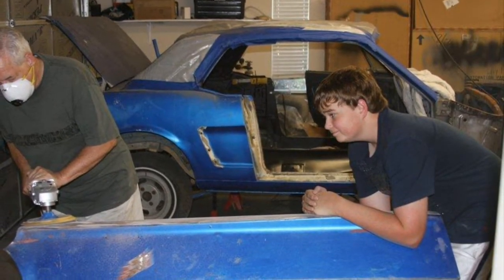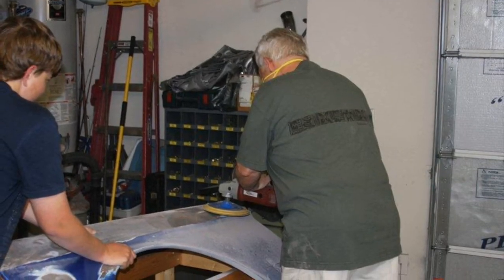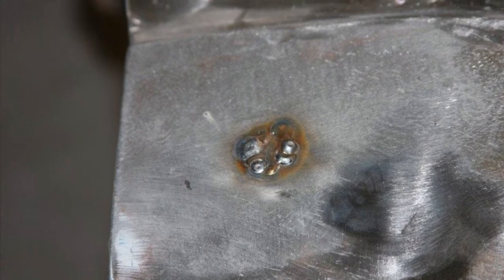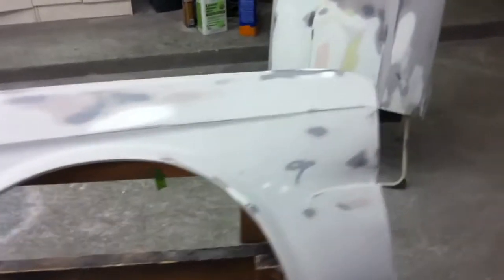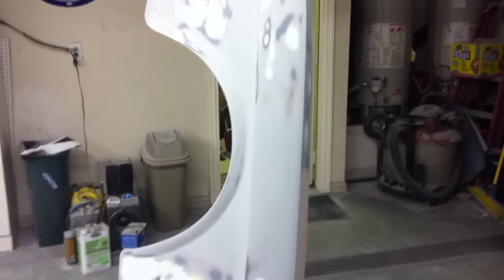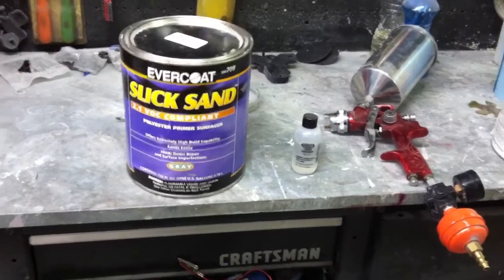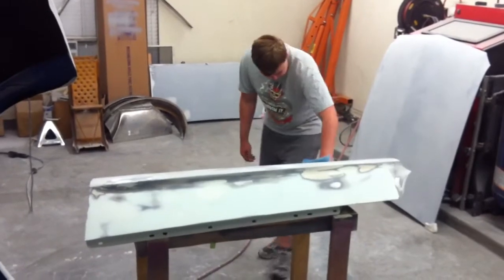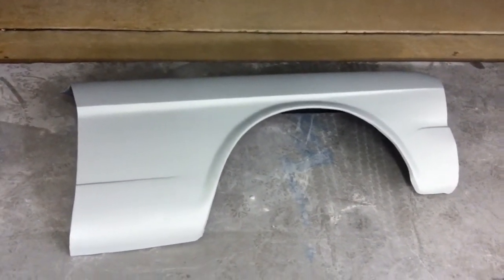1965 Mustang Fender Restoration - Bondo - Primer - Paint At Home - with Green Bondo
This fender repair is part of a father and son project.  We also had Grand dad involved at one point.  Basically we took this fender down to bare metal, tried to remove as many of the dents as possible, we used Several different kinds of bondo including Rage gold which is green bondo, and other types of glazing putty which is a blue bondo.  After we did the body work on the fender we sprayed primer on it, in a couple of cases we used rattle can paint/primer, and eventually we painted the fender as part of the overall paint job.

Checkout some of the playlists on this build.